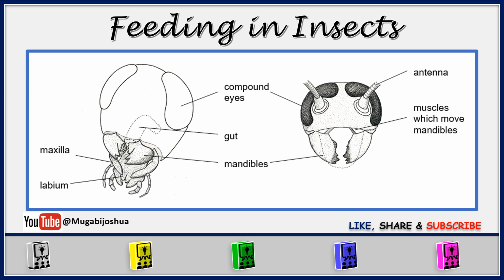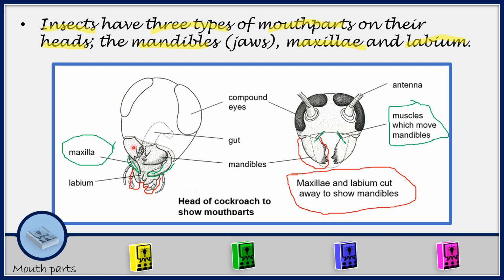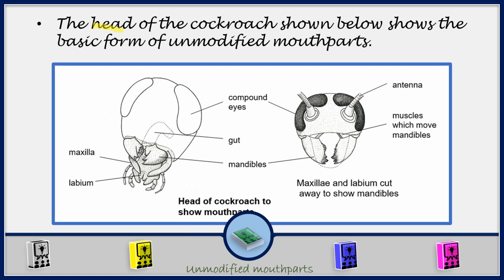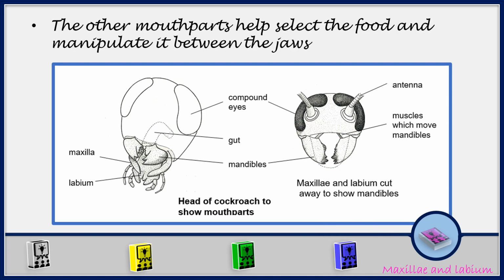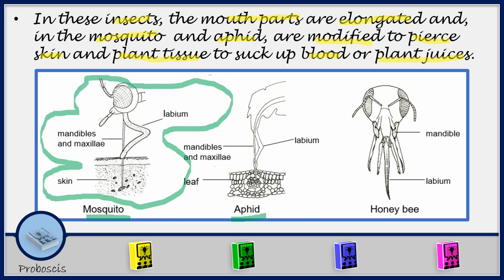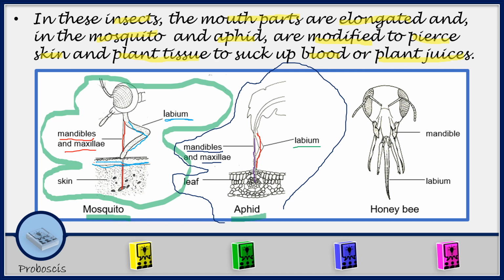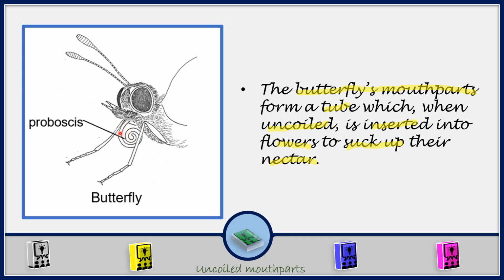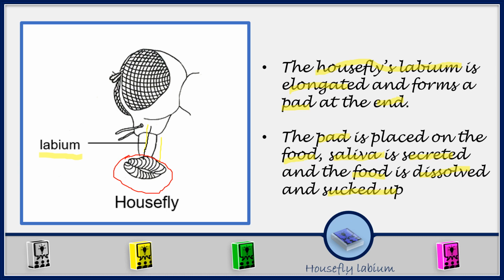Feeding In Insects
Insects have three types of mouthparts on their heads; the mandibles (jaws), maxillae and labium.